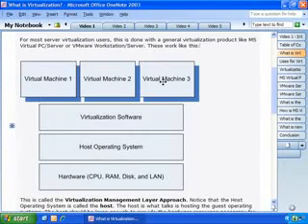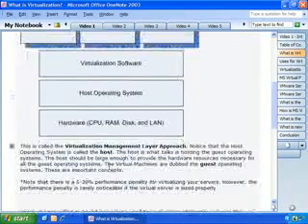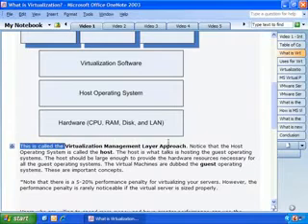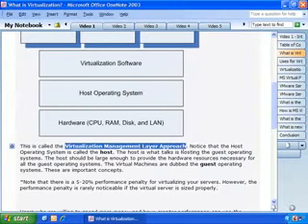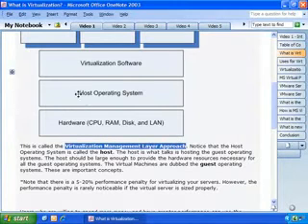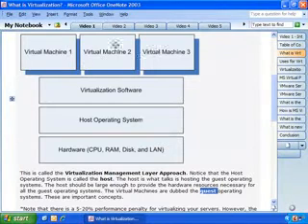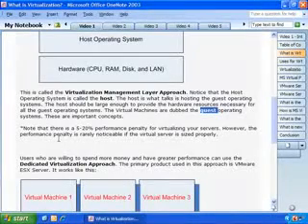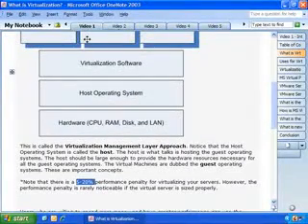نیت 1 - آموزش ویرچوالیزیشن قسمت 2